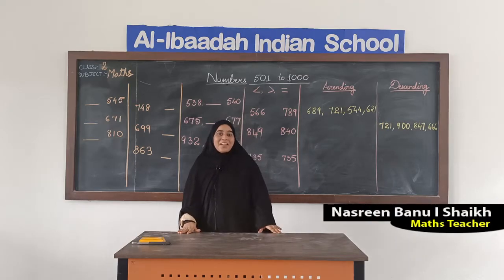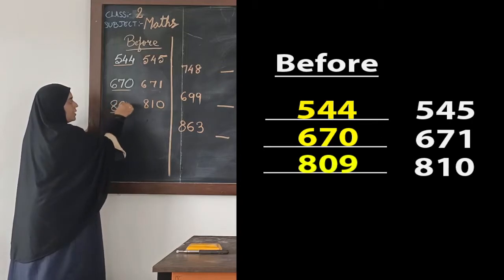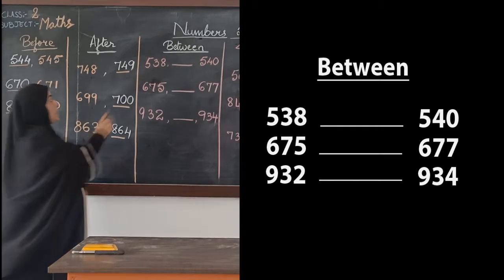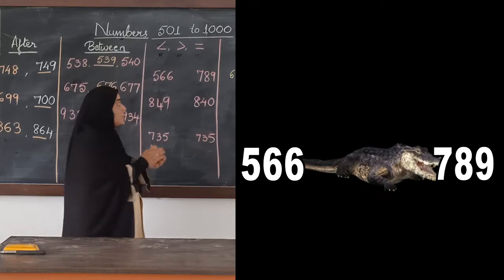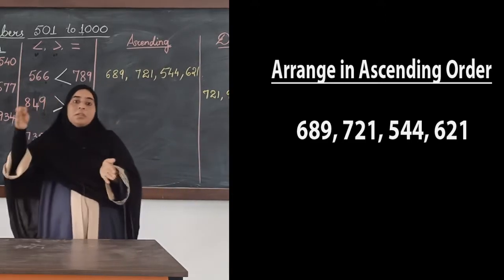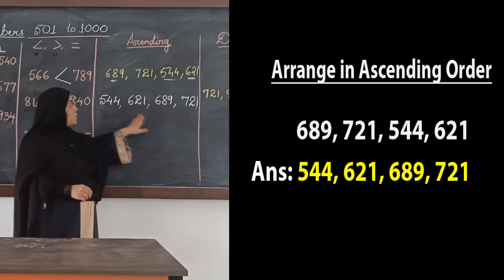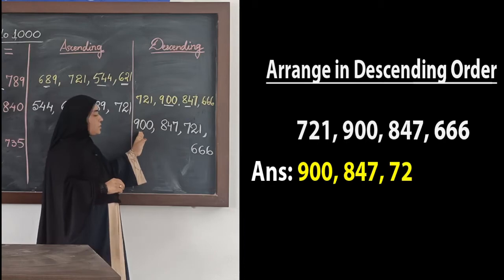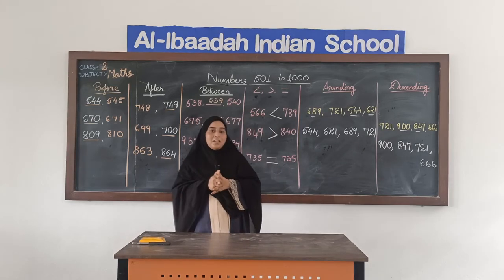Chapter 2 - Numbers from 501 to 1000 | Mathematics for Class II | Al Ibaadah Indian School | AIIS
Chapter 2 - Numbers from 501 to 1000 | Mathematics for Class II